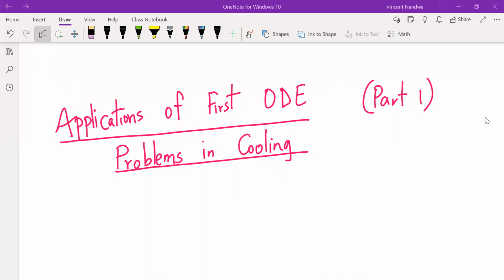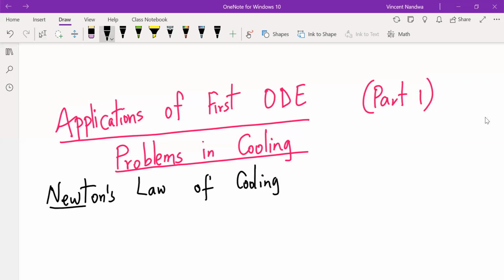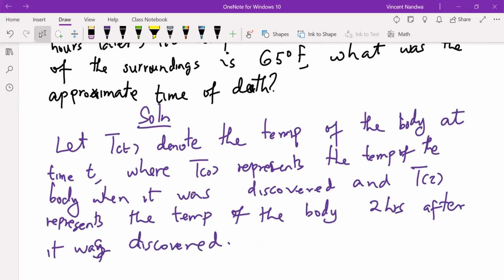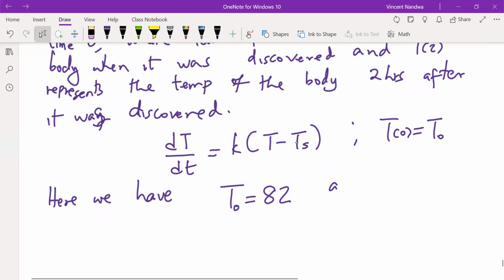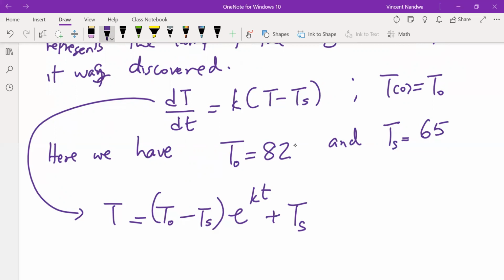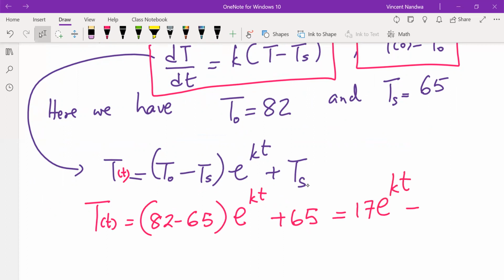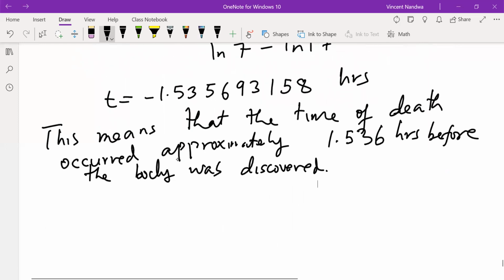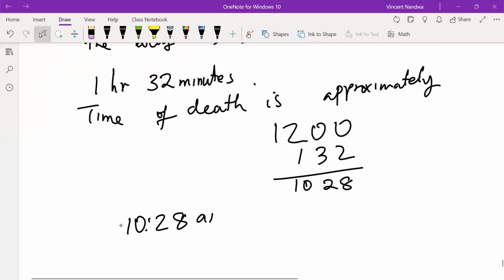Application of First Order ODE Part 1